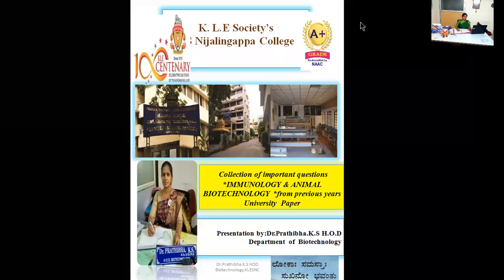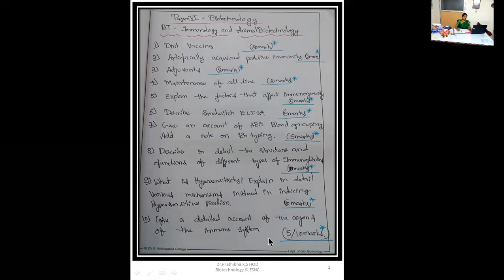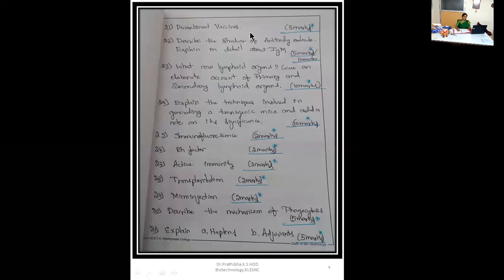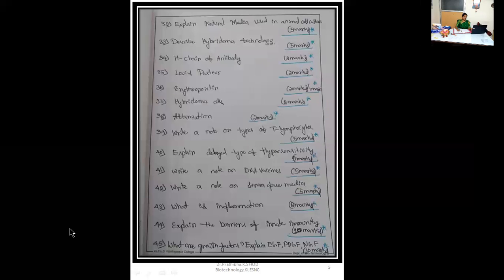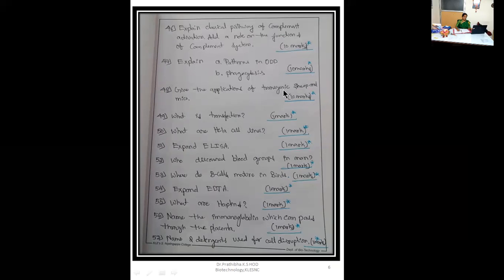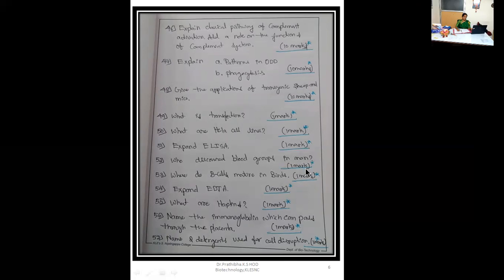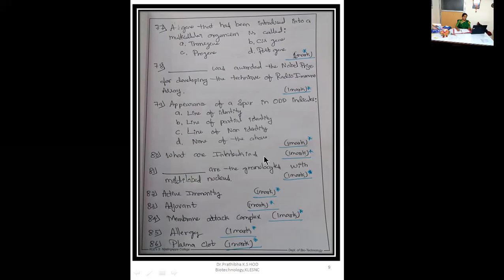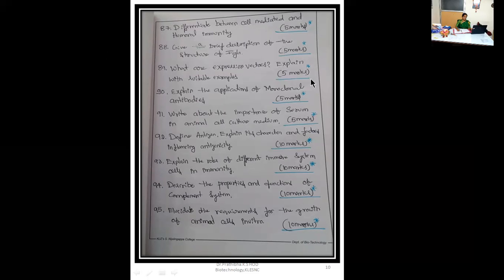Collection of imp questions: IMMUNOLOGY & ANIMAL BIOTECHNOLOGY from previous year University Paper